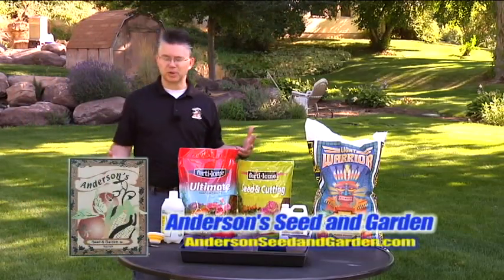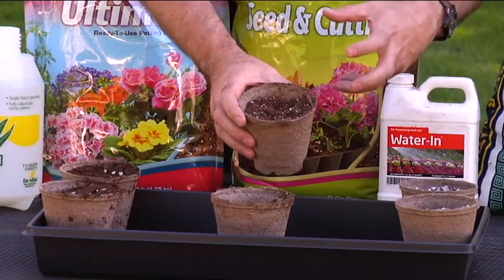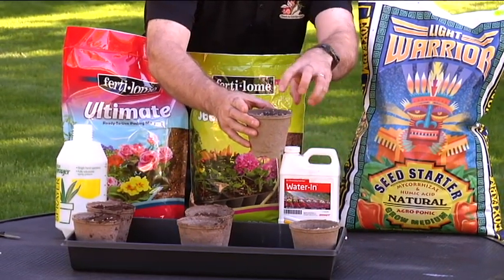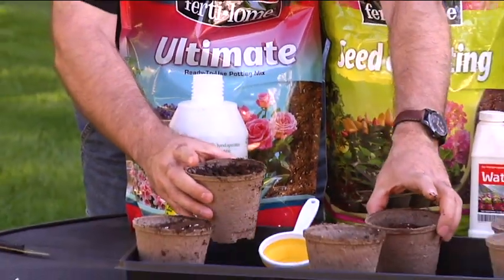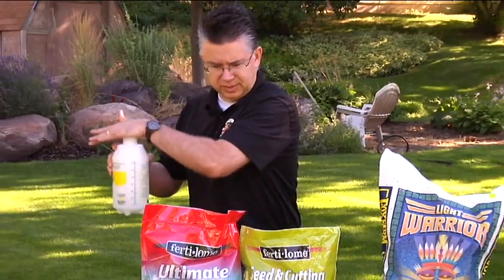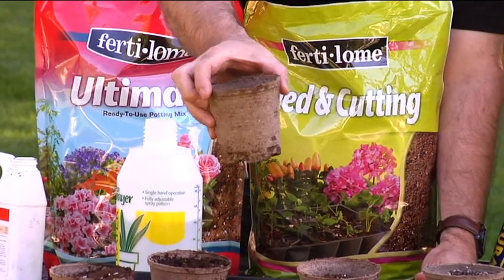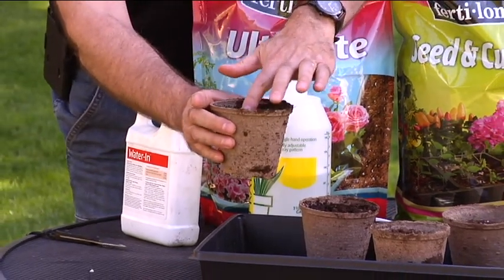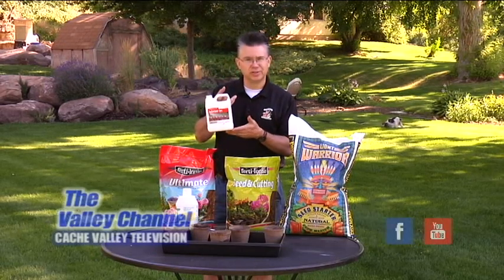What is Water Penetrant and How it Helps your Soil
Mark has set up an experiment to show us how various soils work differently and how using a soil penetrant like Water-In, can help your soil retain moisture.